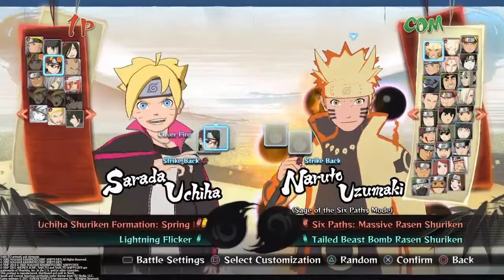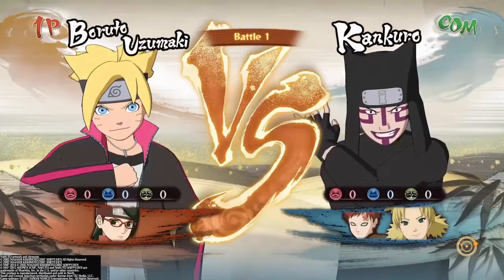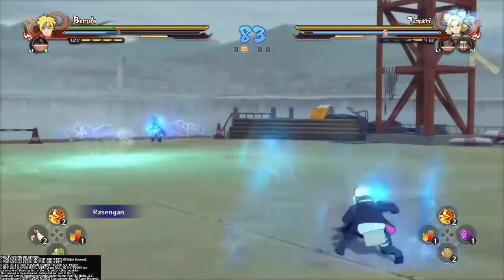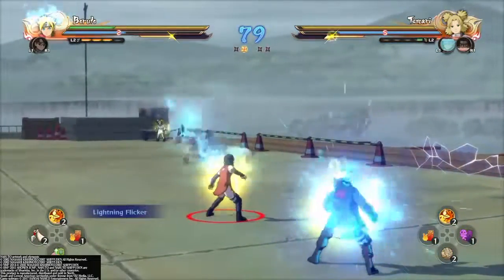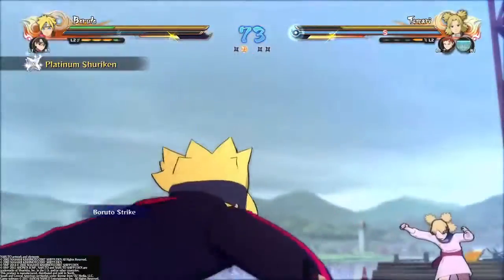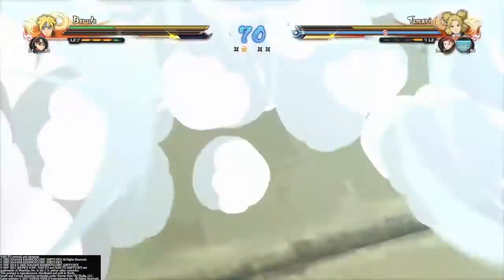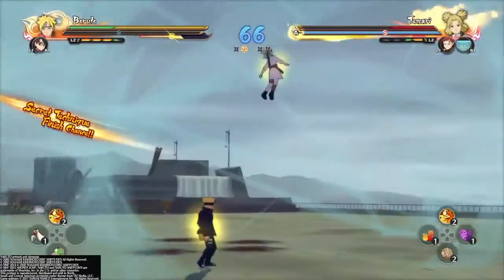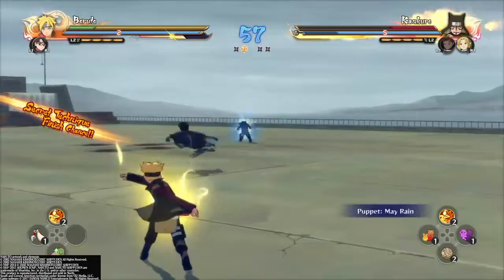Boruto Episode 3 Review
boruto episode 275 boruto boruto manga kurama kurama death naruto baryon mode naruto and kurama kurama tribute farewell kurama sadness and sorrow boruto episode 275 manga boruto episode 275 review boruto episode 275 full movie boruto boruto naruto narutoshippuden sasuke anime animereview Hope you enjoy this video!!